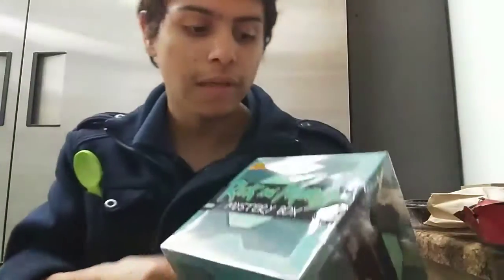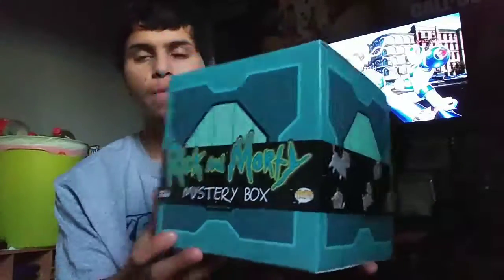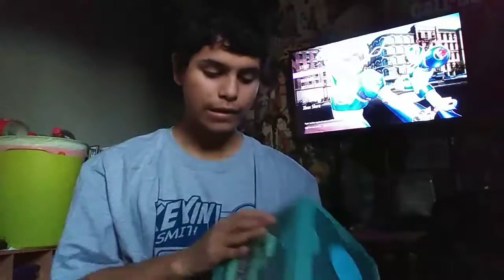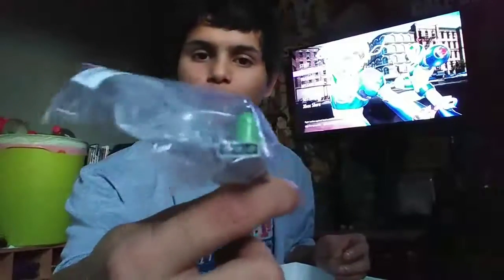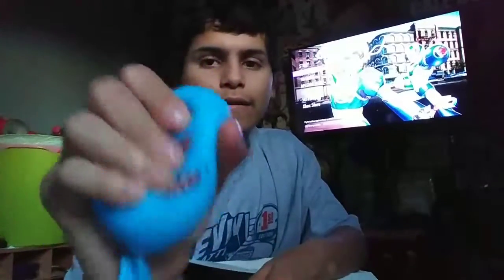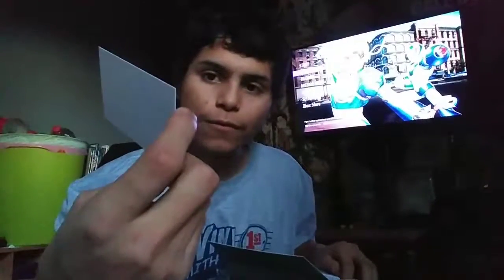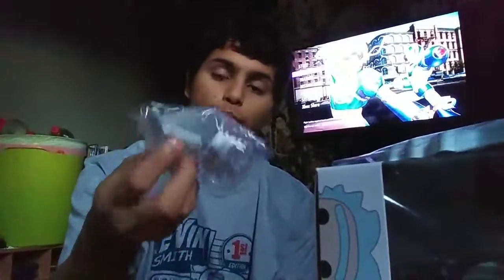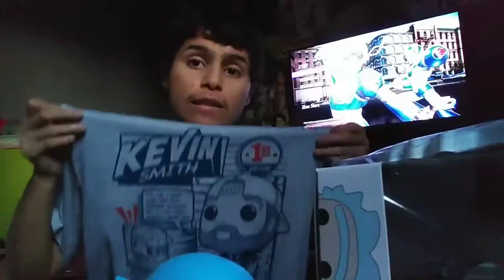Unboxing HotTopic Rick And Morty mystery box